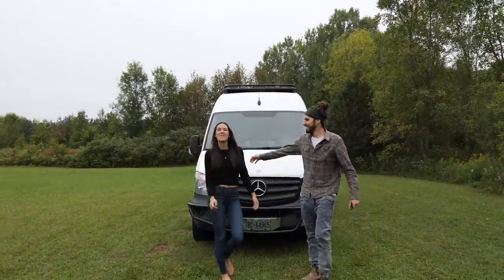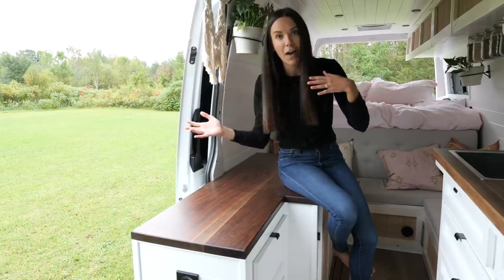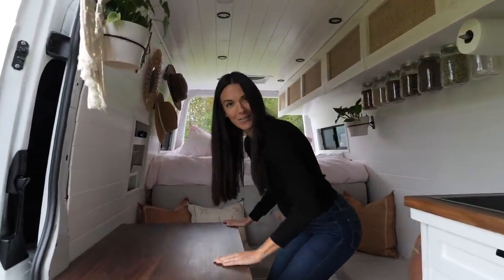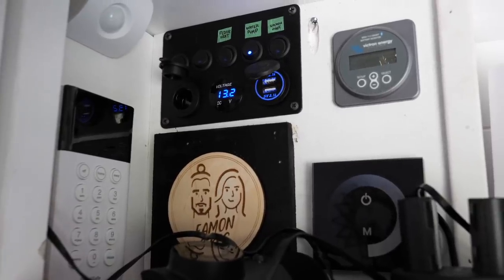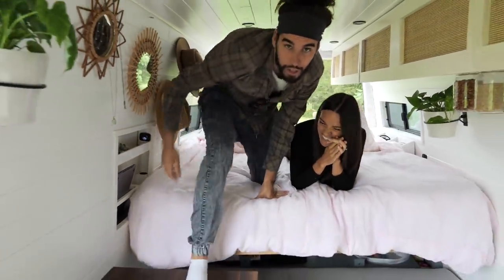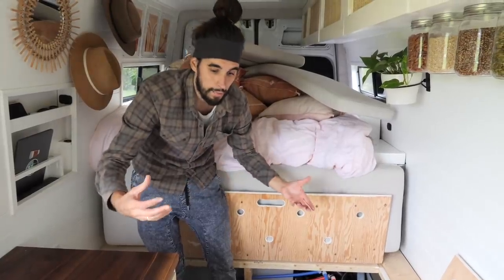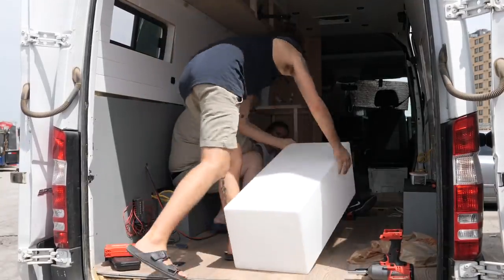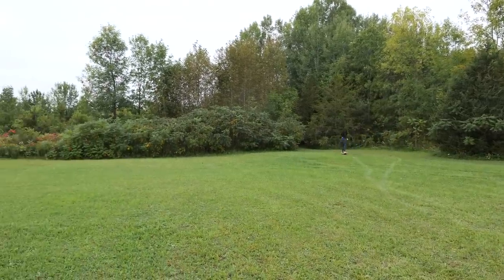VAN TOUR | Sprinter Van Converted to Tiny Home for Full-Time Van Life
After 3 years of vanlife + 3 different van builds, we are excited to share a FULL VAN TOUR of our brand new tiny home on wheels ►SUBSCRIBE for a new video every single Sunday

A big thank you to our bestie Lee MacMillan for helping us shoot this van tour. Love you, Elliot 💜

After an incredible 3 years of living, working, and traveling in our self converted Sprinter Van we made the very tough decision to abandon it in Africa to take a repatriation flight back to Canada (due to the global pandemic). Halting our dream of driving around the world was a hard pill to swallow which is why we knew we needed a big project while social distancing back home in Toronto. Well, that AND we needed a place to call home! Enter building an off-grid tiny house on wheels!! We're so excited to share our beautiful conversion with you in an official van tour!!

Our van is a 2015 Mercedes Sprinter Van with 170,000 KMs on it. 170 wheelbase so we could add a full bathroom (yes, that includes a toilet and indoor shower) and a super unique couch/bed design that gives a very open concept space to the tiny home.